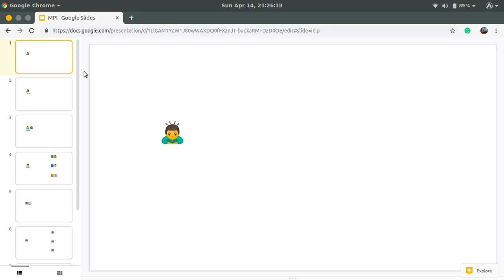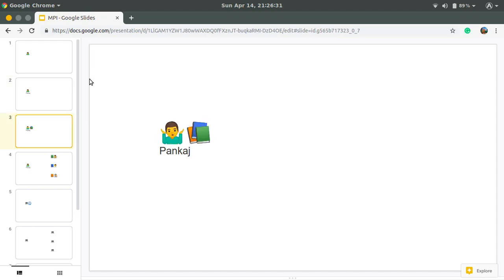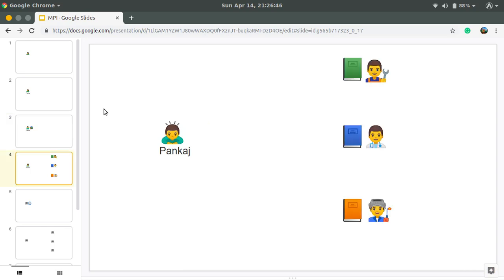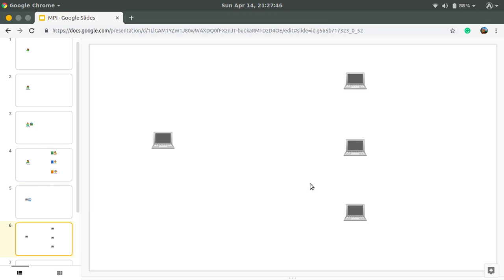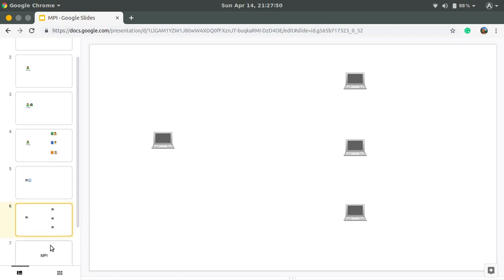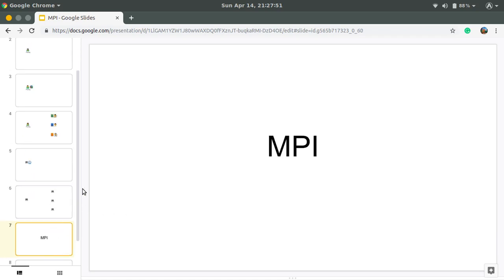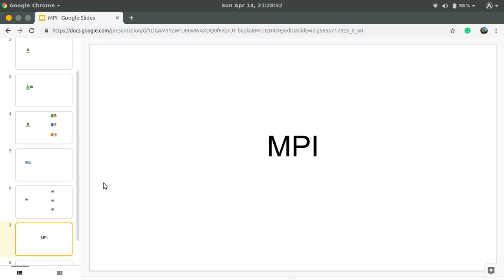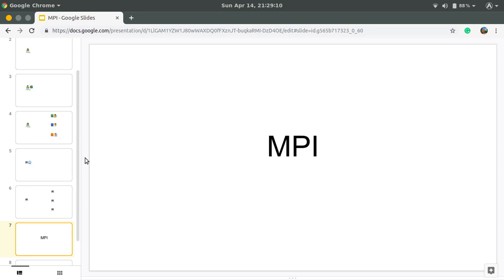MPI Overview | MPI in Java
1. Why is there a Java interface in Open MPI?

Because there is an increasing interest in using Java for HPC. Also, MPI can benefit from Java because its widespread use makes it likely to find new uses beyond traditional HPC applications.

2. What MPI coverage is provided by the Java interface?

Complete MPI-3.1 coverage is provided with a few exceptions. The bindings for the MPI_Neighbor_alltoallw and MPI_Ineighbor_alltoallw functions are planned for release after v2.0.0. Also excluded are functions that incorporate the concepts of explicit virtual memory addressing, such as MPI_Win_shared_query.

3. What releases contain the Java interface?

The Java bindings are integrated into Open MPI starting from the v1.7 series. Beginning with the v2.0 series, the Java bindings include coverage of MPI-3.1.

4. Is there documentation for the Java interface?

The Java API documentation is generated at build time in $prefix/share/doc/openmpi/javadoc.

Here you have an overview of how to use the Java bindings: Cisco Blog for High Performance Computing Networking

The following paper serves as a reference for the API, and in addition provides details of the internal implementation to justify some of the design decisions:

    O. Vega-Gisbert, J. E. Roman, and J. M. Squyres. "Design and implementation of Java bindings in Open MPI". Submitted (2014).

5. How do I build the Java interface?

In order to use Java bindings in Open MPI, they must be enabled during configuration. If the JDK can be found in a standard location, the simplest way to do this is:

1

shell$ ./configure --enable-mpi-java ...

Otherwise, it is necessary to indicate where the JDK binaries and headers are located:

1
2

shell$ ./configure --enable-mpi-java --with-jdk-bindir=/path/to/jdk/bindir
                   --with-jdk-headers=/path/to/jdk/headers

6. How do I build and run my Java MPI application?

For convenience, the mpijavac wrapper compiler has been provided for compiling Java-based MPI applications. It ensures that all required MPI libraries and class paths are defined. You can see the actual command line using the --showme option, if you are interested.

Once your application has been compiled, you can run it with the standard mpirun command line:

1

shell$ mpirun [options] java [your-java-options ...] your-app-class

For convenience, mpirun has been updated to detect the java command and ensure that the required MPI libraries and class paths are defined to support execution. You therefore do NOT need to specify the Java library path to the MPI installation, nor the MPI class path. Any class path definitions required for your application should be specified either on the command line or via the CLASSPATH environmental variable. Note that the local directory will be added to the class path if nothing is specified.

As always, the java executable, all required libraries, and your application classes must be available on all nodes.

7. Where did the Java interface come from?

Initially we based the Open MPI interface on the mpiJava code originally developed at Syracuse and Indiana Universities, and subsequently maintained by HLRS. However, we later totally rewrote the Java bindings and extended the API to cover MPI-3 functionality.

8. Does the Java interface impact performance of my non-Java application?

The Java interface in Open MPI is logically separated from, and completely transparent to, all other Open MPI users and has zero performance impact on the rest of the code/bindings.

9. How does MPI perform under Java?

We have tested the Java bindings against some benchmarks and the results are satisfactory (having a slight overhead with respect to C/Fortran code).

We suggest users experiencing performance problems to contact the OMPI users mailing list.

10. What are the known limitations of the Java interface?

There exist issues with Intel Truescale (PSM) and Omnipath (PSM2) interconnects involving Java. The problems definitely exist in PSM v1.16 and PSM2 v10.2; we have not tested previous versions. As of November 2016, there is not yet a PSM/PSM2 release that completely fixes the issue. Intel is working on the issue, and will update this FAQ when more information is available.

The following mpirun command options will disable PSM/PSM2:

1

shell$ mpirun [other options] --mca mtl ^psm java [your-java-options] your-app-class

1

shell$ mpirun [other options] --mca mtl ^psm2 java [your-java-options] your-app-class